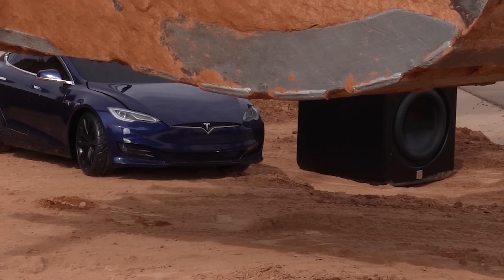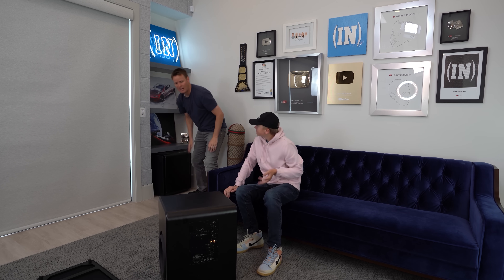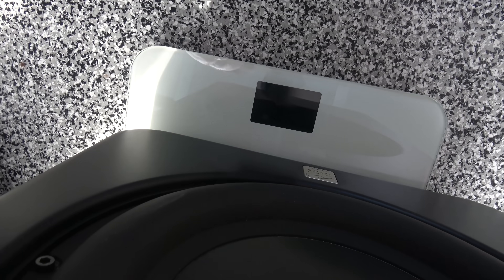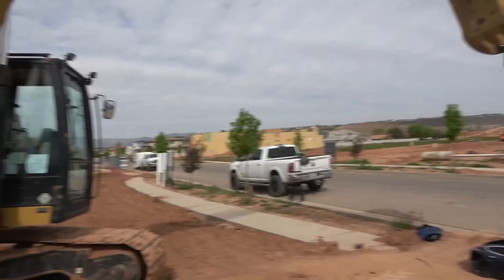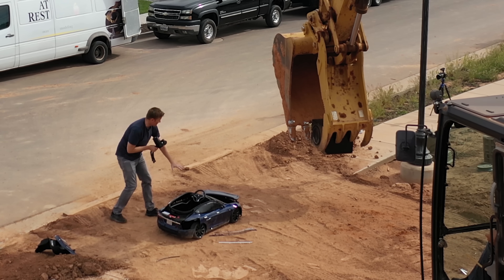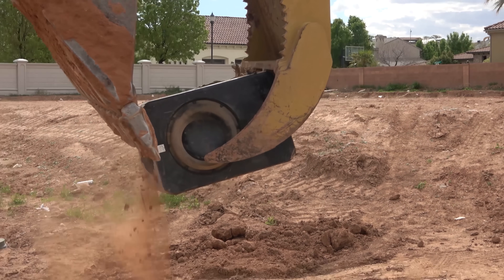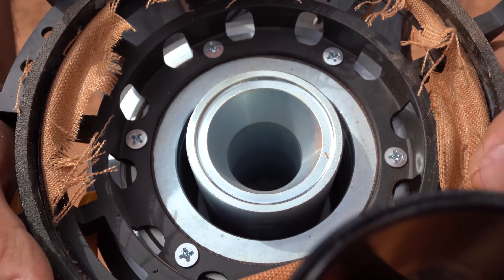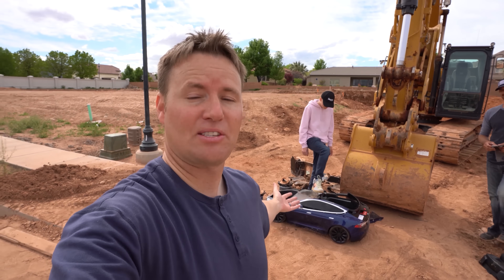What's inside a GIANT Speaker?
We dropped a GIANT subwoofer onto a mini Tesla! FULL SMART TOUR OF DREAM HOME

Thanks to Bobby from Veteran Garage for helping us get inside the subwoofer!